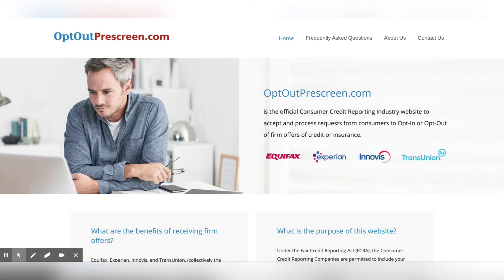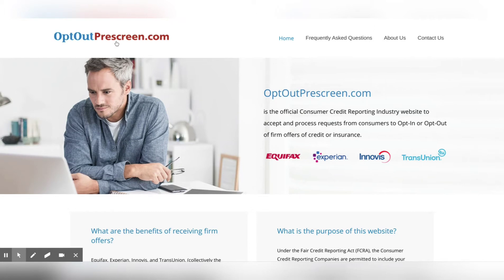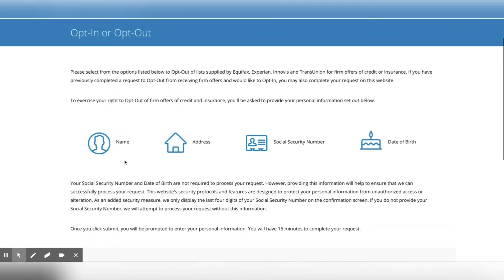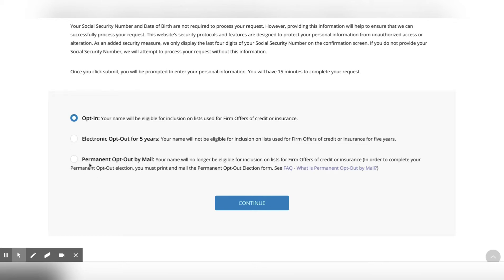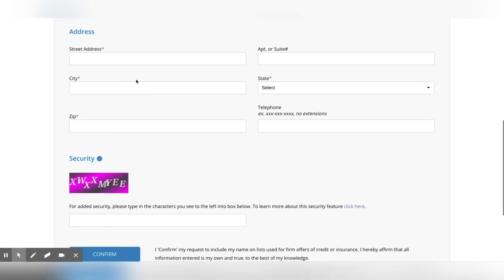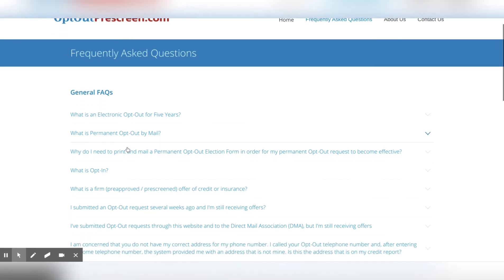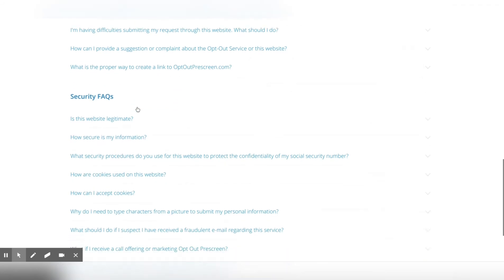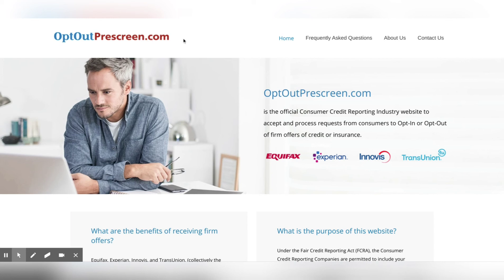How to Get Prescreened and Preapproved Offers For Credit Cards and Loans | Primary Tradelines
Jrosswriting.com

You can view my Author profile and purchase my ebooks and paperback books @: